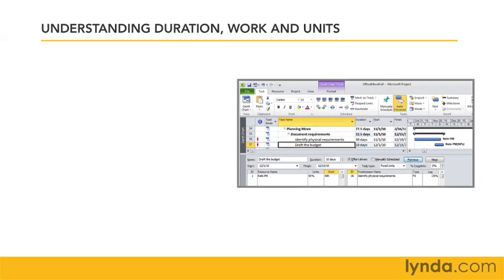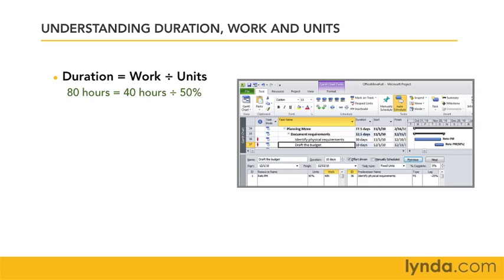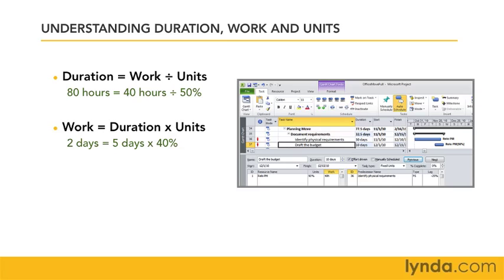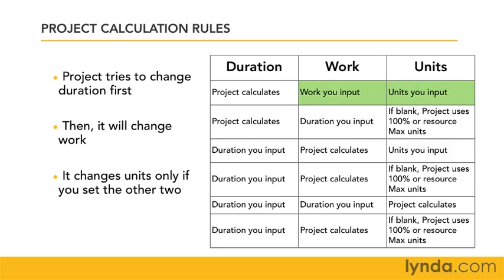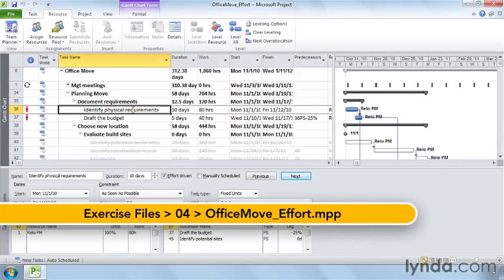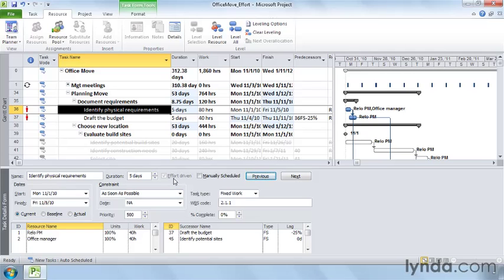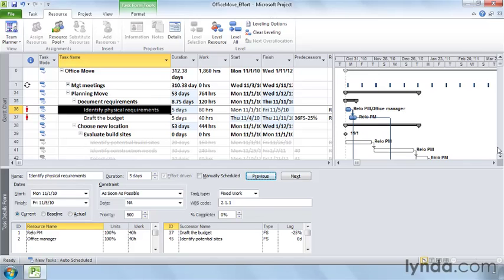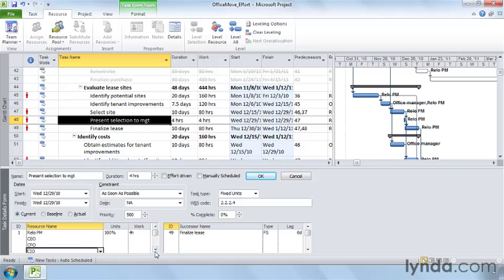0401 Understanding duration, work, and units